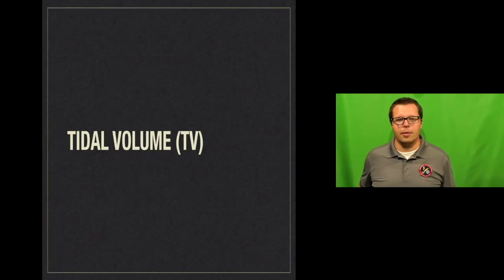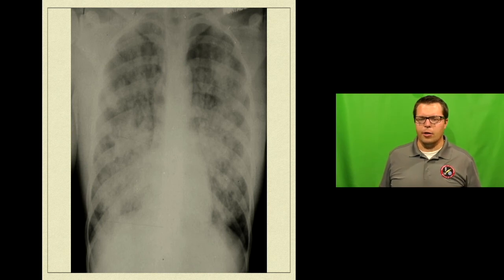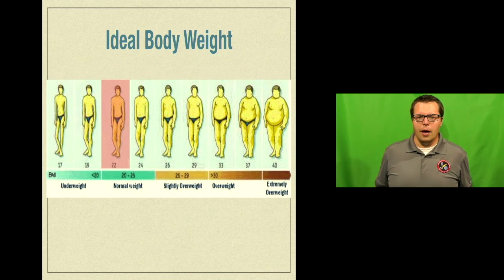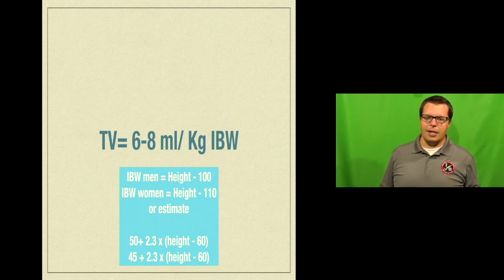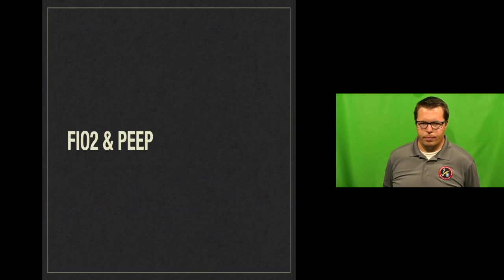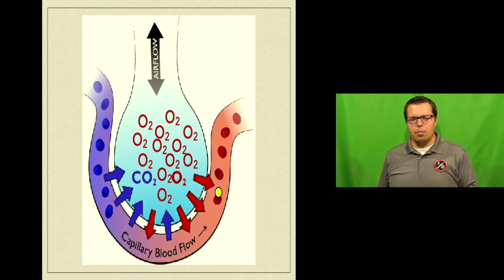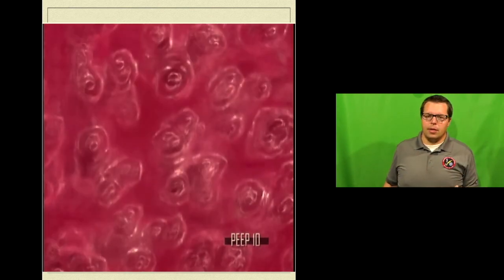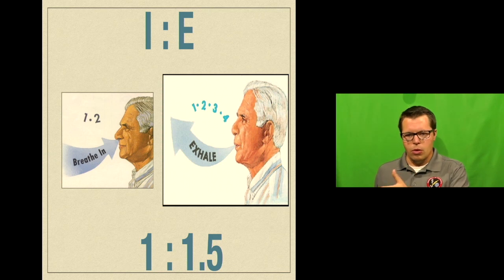Vents For EMS Part 2